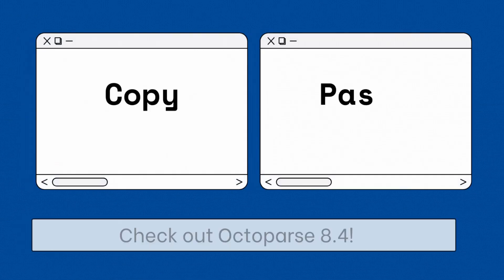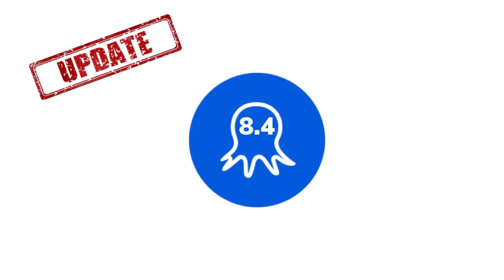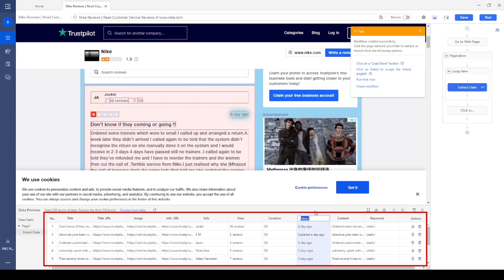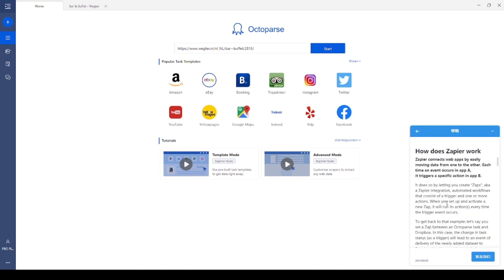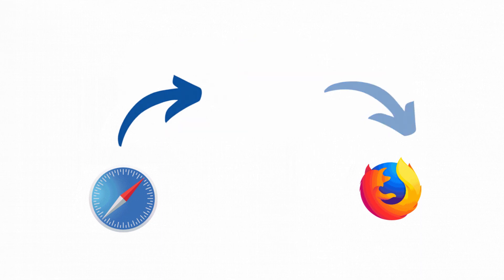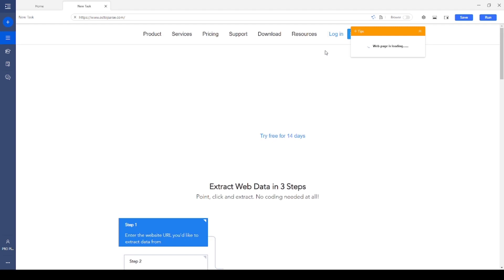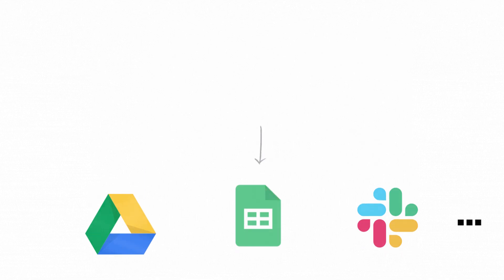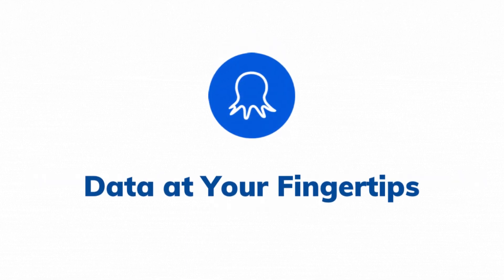Octoparse 8.4 New Released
Hello, everyone. Octoparse 8.4 is finally launched! Octoparse is a software application that gets web data easily without coding. Download and try the new version right now!

The new function has been mentioned in the video
Partial web scrape:

00:00 Octoparse 8.4 starts
00:45 new outlook intro
01:33 horizonal and vertical view
02:08 optimized rendering engine
03:50 integration

🌟 FOLLOW TEAM! 🌟